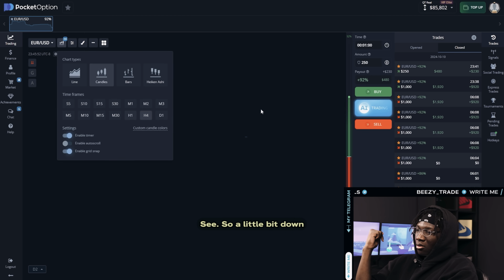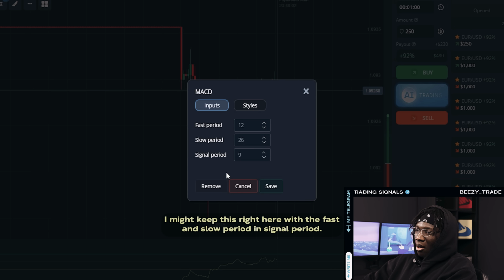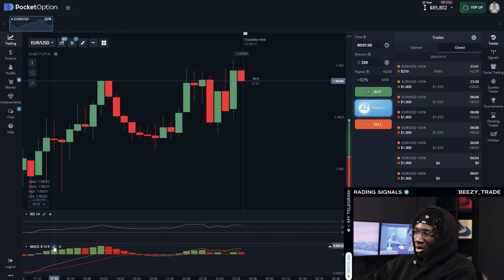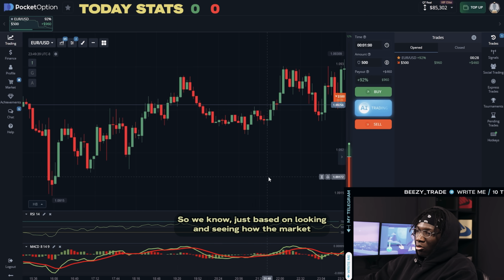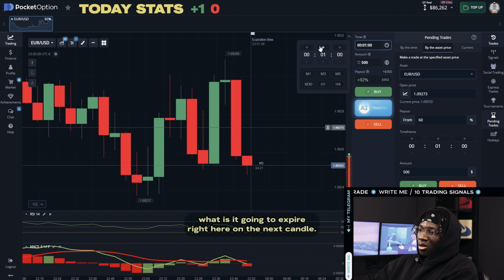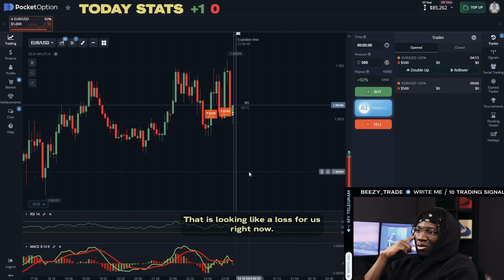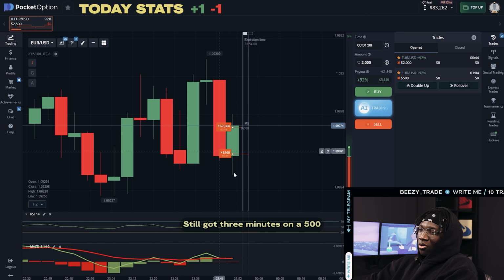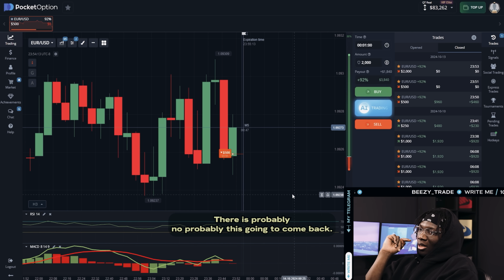Binary Options Strategy: Using RSI and MACD for POCKET OPTION Success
In this video, I trade live on POCKET OPTION, focusing on EUR/USD and experimenting with scalping and indicators like RSI and MACD. You’ll see real-time analysis, live trades, wins, and losses, as I navigate the POCKET OPTION market. I break down how to spot trends, choose timeframes, and manage risks. This is an honest look at binary options trading without the hype—just POCKET OPTION strategies, results, and lessons learned.

0:00 - Introduction to Live Trading Session
0:28 - Market Overview and Initial Analysis
1:21 - Planning to Use RSI and MACD for Detailed Analysis
1:57 - Indicator Setup and Observations
2:40 - Identifying a Downtrend with No Overbought Conditions
3:32 - Entry Points and Scalping Strategy
4:32 - Indicators Suggest Consistent Market Direction and Momentum
5:16 - Executing a $400 Trade and Facing Unexpected Losses
7:00 - Reflecting on $2,500 in Losses Due to Market Shifts

live trading
tutorial pocket option
pocket option scalping trading
pocket option otc trading
binary options live trading
trading pocket option